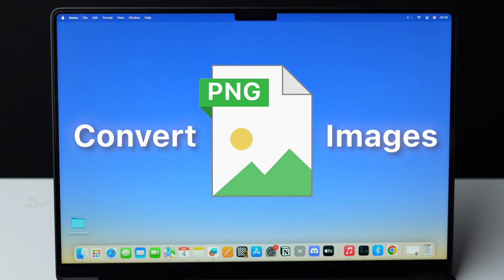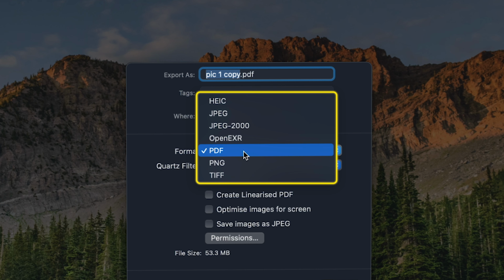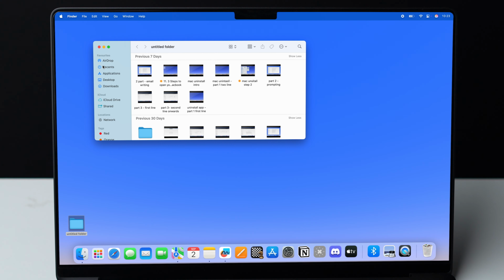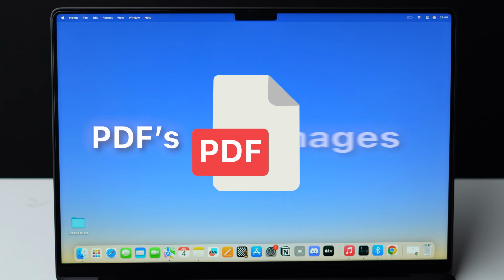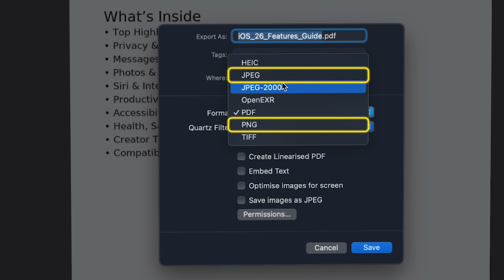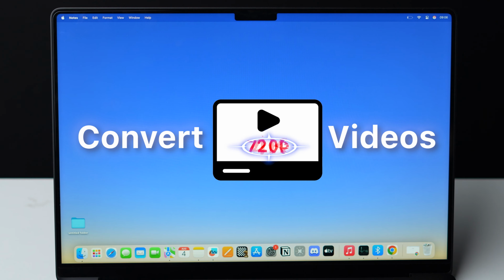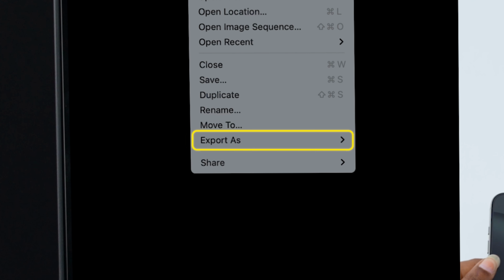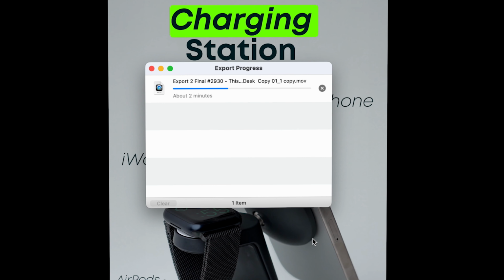What If You Could Convert Files on Mac in SECONDS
Discover the secret to converting Mac files in seconds. Are you tired of wasting time converting files from your Mac? Look no further. This video reveals the truth about quick and easy file conversion for Mac users. Learn how to convert Mac files in seconds and boost your productivity. Find out the best methods and tools for fast file conversion. Learn the tips and tricks for converting Mac files quickly and efficiently. Can you really convert Mac files in seconds? Watch to find out.